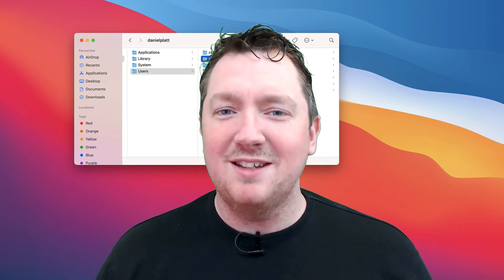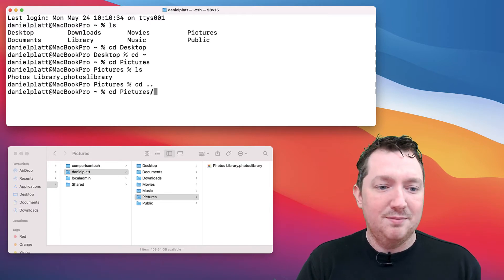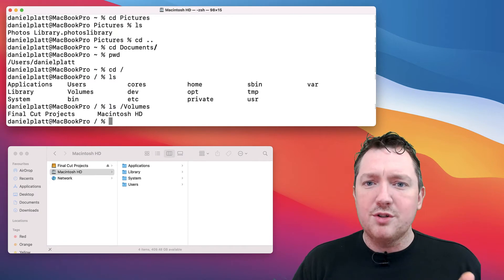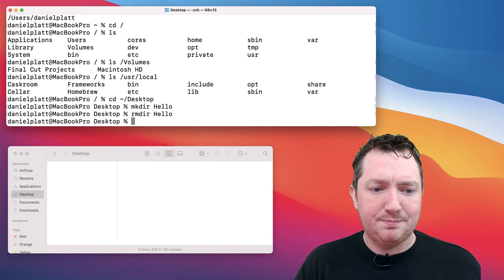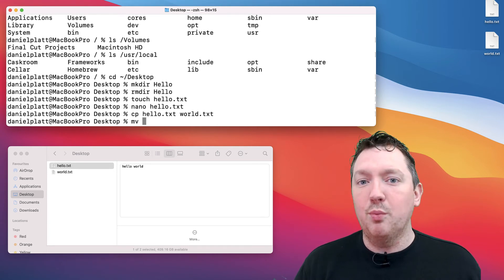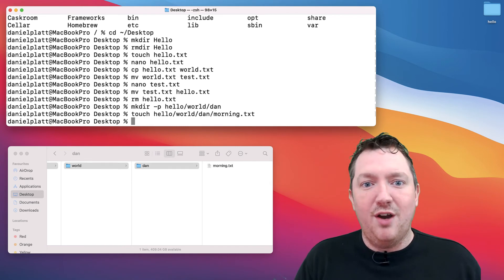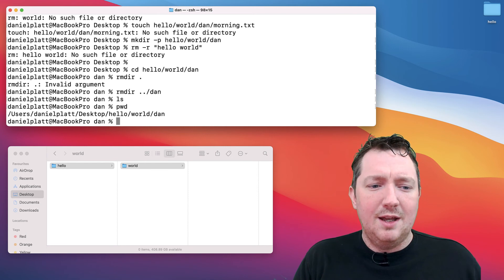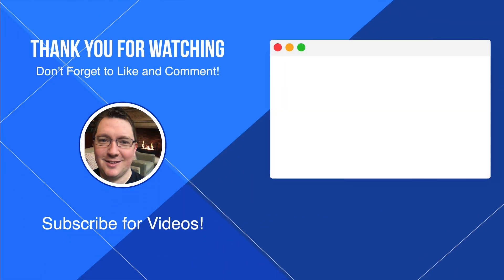macOS Terminal Basics: Files, Folders and the File System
Let me show you the basics of the macOS terminal.
You will see the how to move around the file system and how to create and remove files and folders.

Table of Contents:

00:00 - Introduction
00:13 - Where to find the Terminal application
00:32 - The Terminal
00:35 - Keeping the Terminal in the Dock
00:45 - Comparing the Terminal to the Finder
01:08 - Listing directory contents
01:31 - Changing directories
01:51 - Go up a directory
02:08 - Going to your home directory
02:27 - Autocompleting commands
03:20 - Current working directory
03:35 - Inside your user directory
04:06 - The library folder
04:20 - Other directories
04:56 - Volumes directory
05:24 - Hidden folders
07:14 - Creating a folder
07:34 - Removing a folder
07:38 - Giving permission for the Terminal
08:08 - Creating a file with touch
08:37 - Creating a file with nano
10:21 - Copying a file
10:35 - Moving a file
11:05 - The danger of moving a file
11:58 - Deleting a file
12:07 - Creating a multiple parent folders
12:44 - Creating a file in a different directory
13:09 - Deleting a folder that isn't empty
14:59 - Falling outside of the filesystem
15:18 - Removing your current directory

In 2017, I published a course called a course called "Tweak Your Mac Terminal".  I meant to update it but I never got around to it.

Then in 2019, I was asked by Apress, if I wanted to make it into a book.

Buy your copy of Tweak Your Mac Terminal on Amazon

Interested in hosting?
Use this link to get free credit to try Digital Ocean VPS.